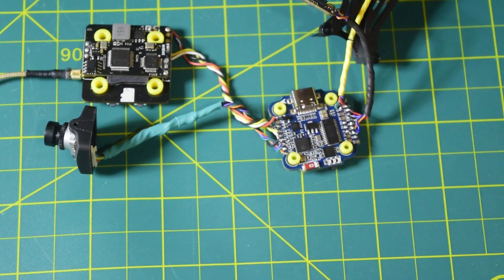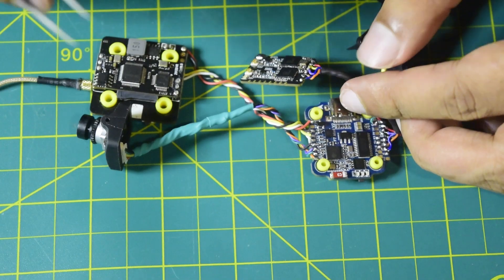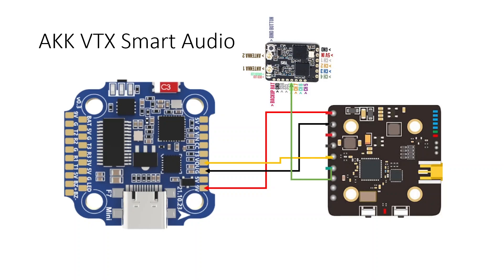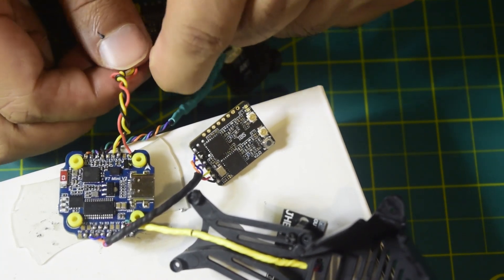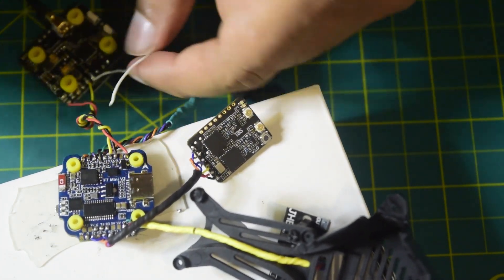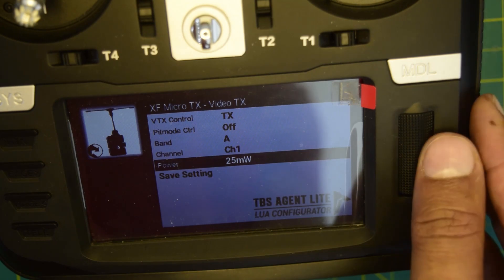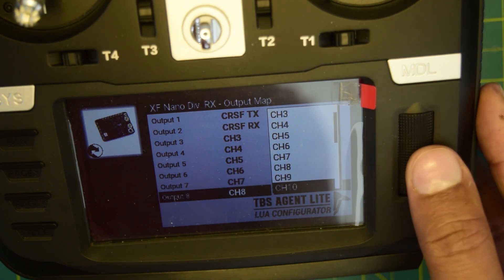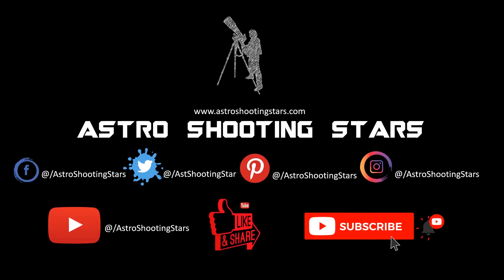How to do SmartAudio TBS CROSSFIRE DIVERSITY NANO receiver and control VTX via Radiomaster TX16S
This is a indepth tutorial on how to do SmartAudio  TBS CROSSFIRE DIVERSITY NANO receiver and configuring it in Radiomaster TX16S

Key features:
Super compact, only 24 x 18 mm (1.8g)
feature set of TBS CROSSFIRE DIVERSITY RX receiver (Redundant RF stages, 1s backup battery circuitry for RF beacons, SBUS, CRSF, SmartAudio, MAVLInk, Serial Bridge, FLARM)
Telemetry support
Full range receiver
5V voltage input
Integrated backup battery charger - no over-discharge protection, use a battery with BMS!
2.54mm pitch front connector and 2mm pitch side connector